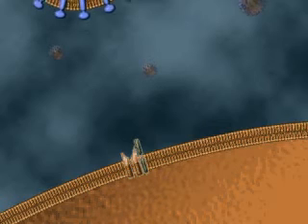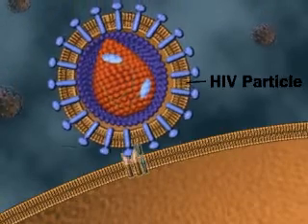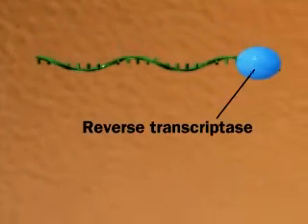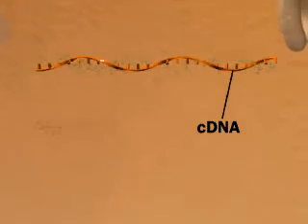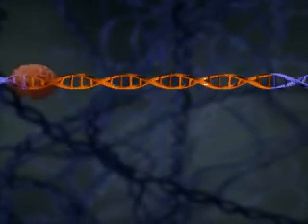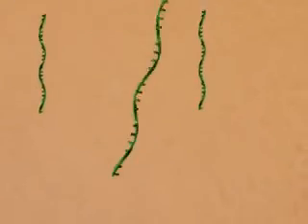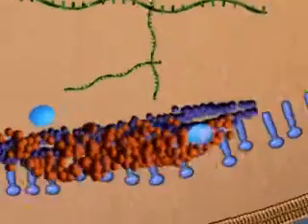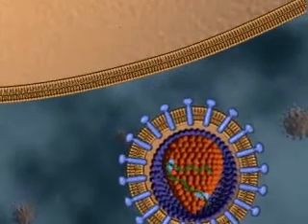Reprodução viral do HIV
Reprodução do vírus do HIV